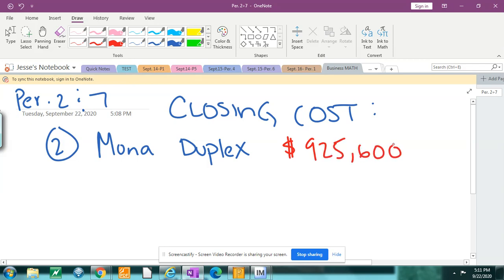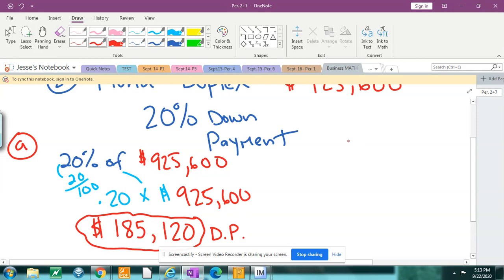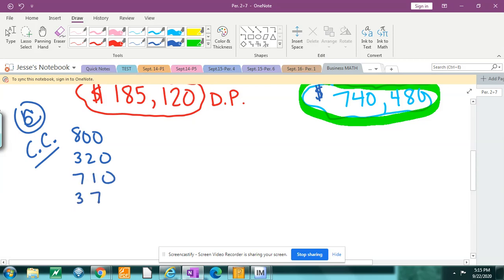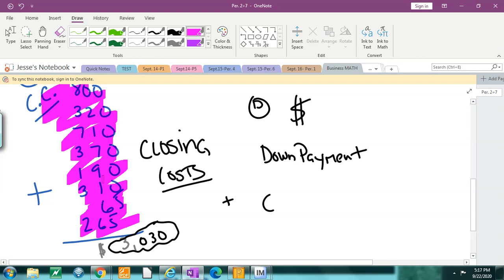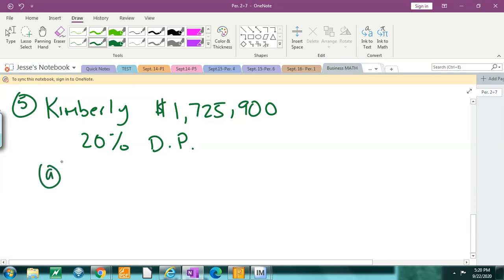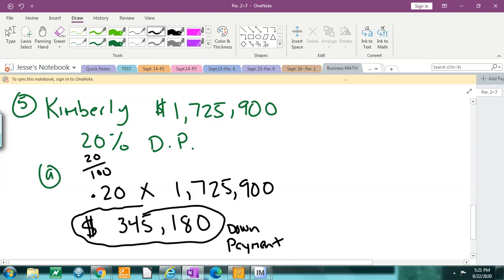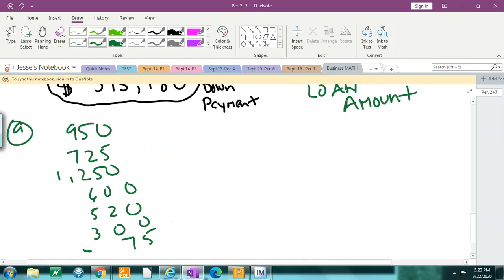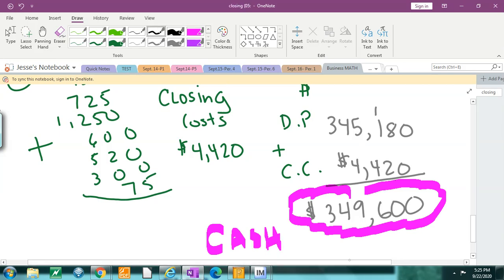CLOSING COSTS Sep 22, 2020 5:26 PM